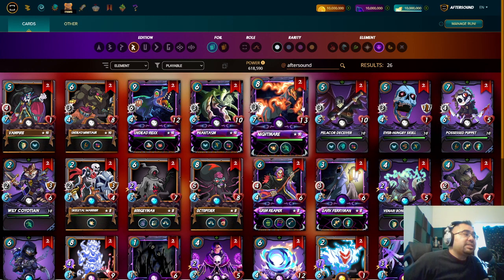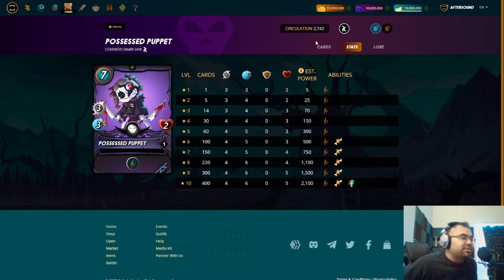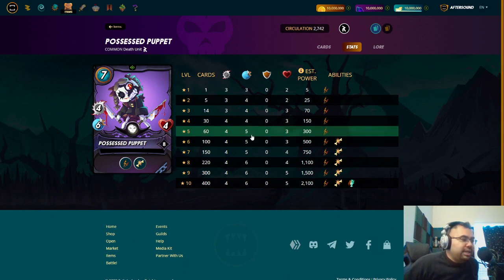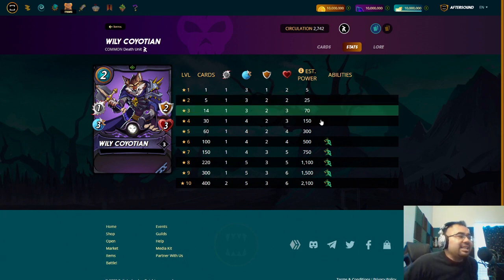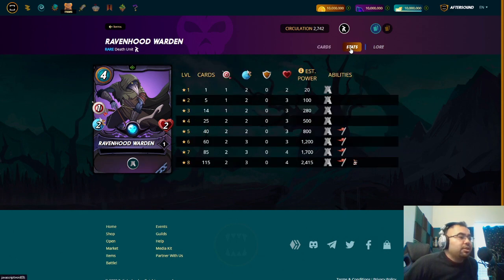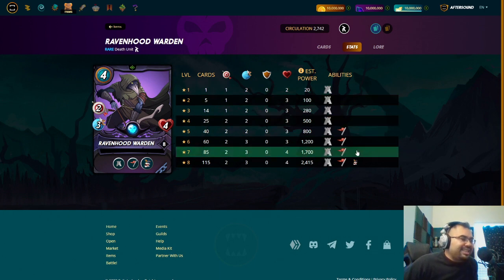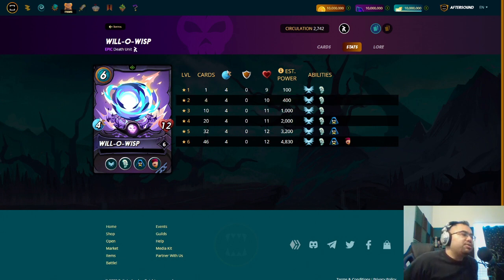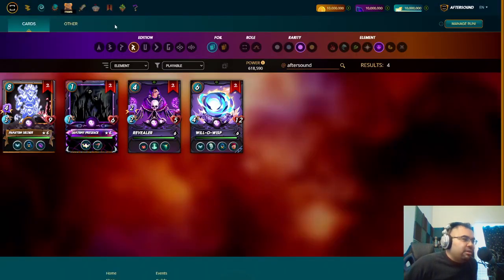SOUL BOUND REWARD CARD DEEP DIVE: DEATH